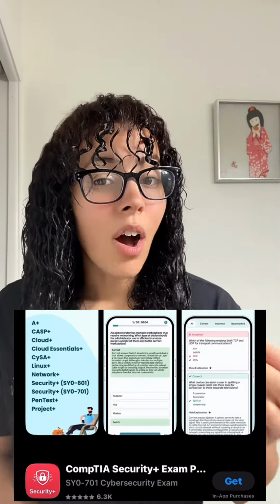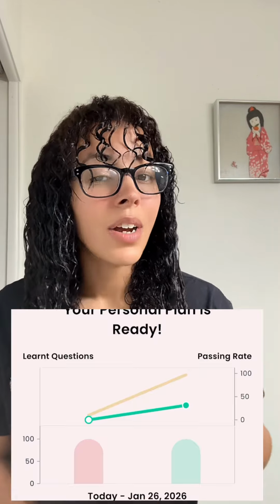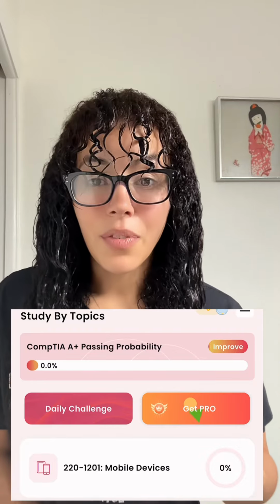How to pass CompTIA A+